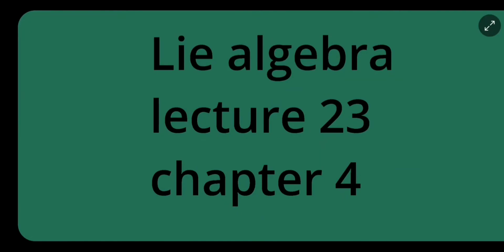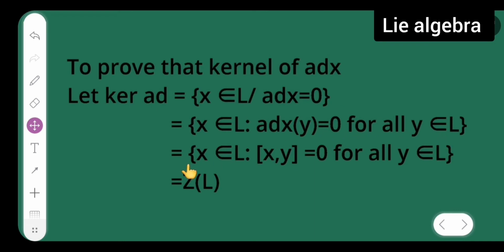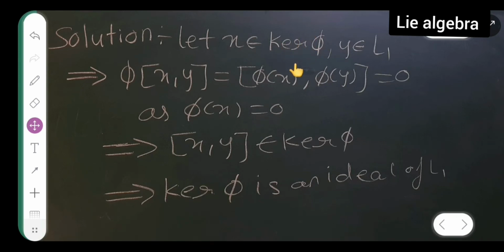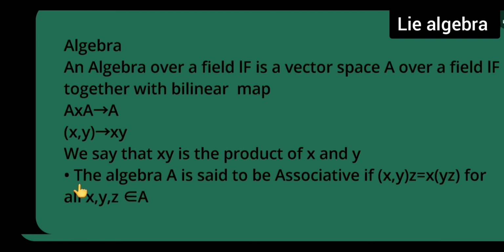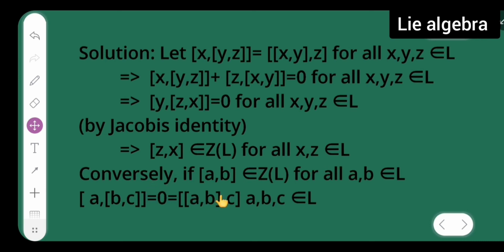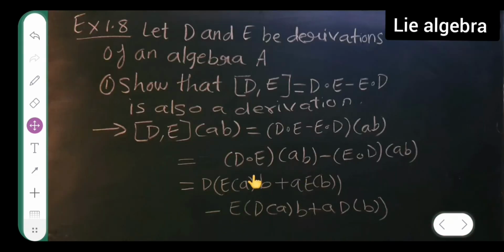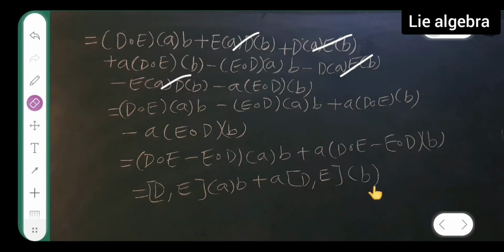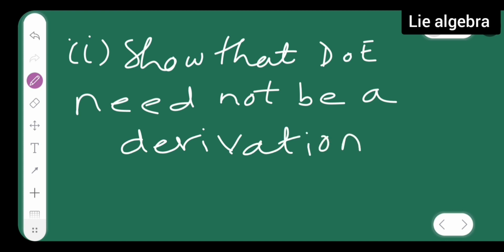lie algebra lecture 23 chap4 : algebra,derivations ,structure constant